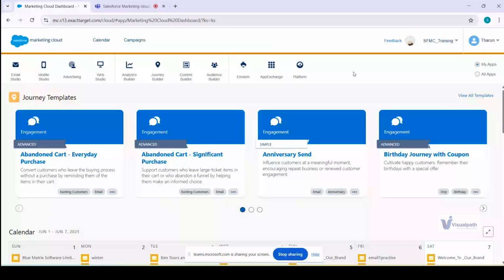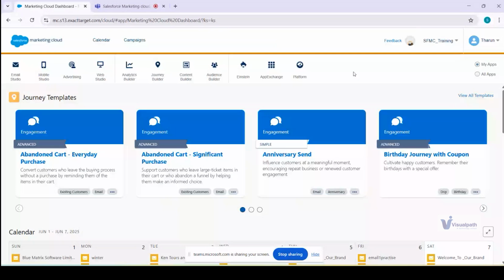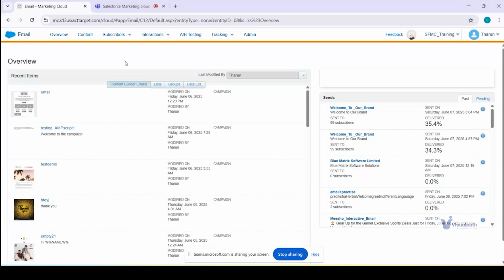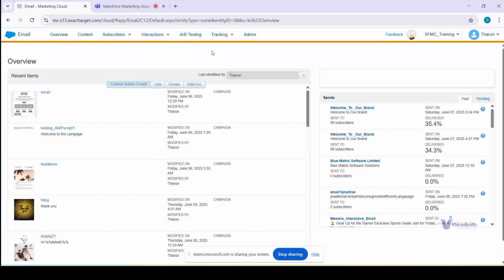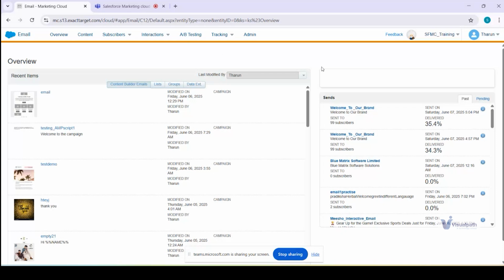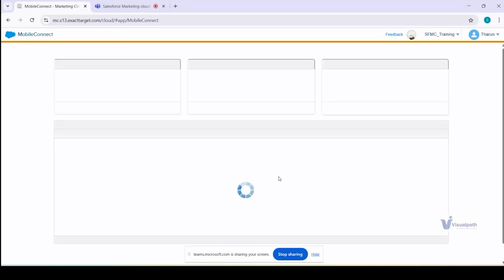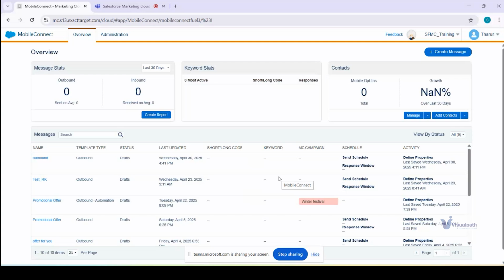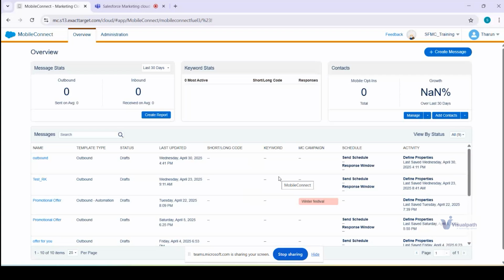Salesforce Marketing Cloud for Beginners || Online Training Demo By Visualpath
📌 Salesforce Marketing Cloud for Beginners – Online Training Demo

Welcome to the Salesforce Marketing Cloud Online Training Demo by Visualpath, your trusted learning partner for mastering cloud-based digital marketing tools. This beginner-friendly session walks you through the core features, real-time use cases, and practical implementation of Salesforce Marketing Cloud (SFMC) – the industry-leading CRM platform for marketers.

🚀 What You’ll Learn in This Demo:
✅ Introduction to Salesforce Marketing Cloud
✅ Overview of Studios & Builders (Email Studio, Journey Builder, Automation Studio)
✅ Data Extensions, Contacts, and Lists
✅ Real-world use cases and workflows
✅ Beginner roadmap for certification and job readiness